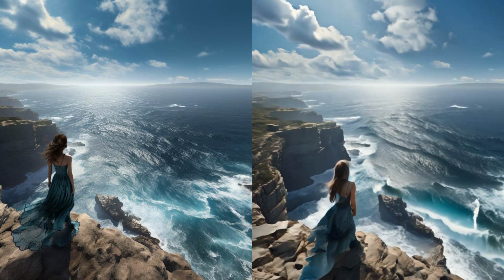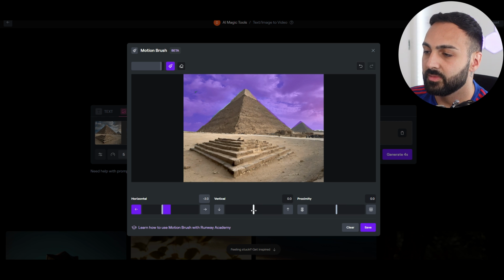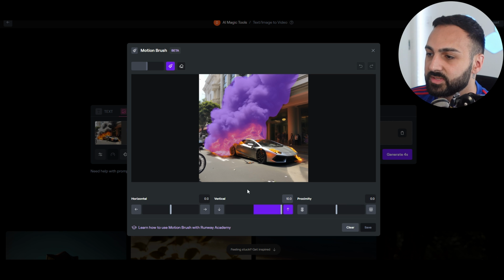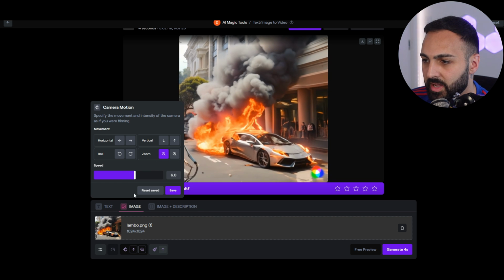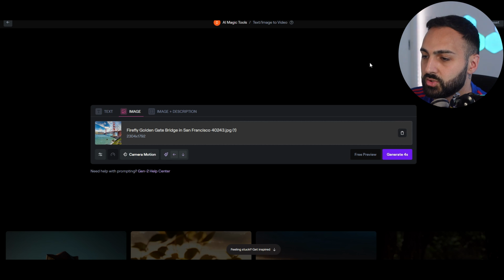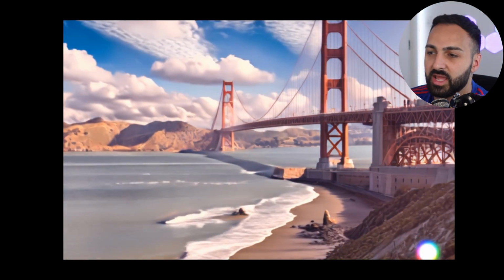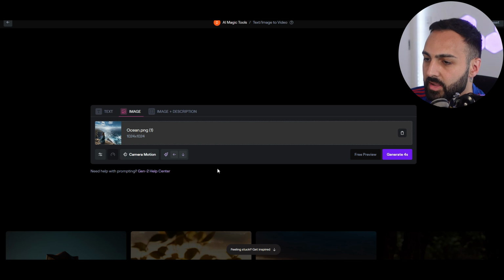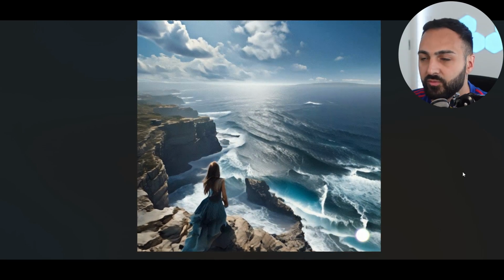How to Bring any Still Image to Life with RunwayML & ChatGPT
Today, I’m going to show you how to transform a static image of a car engulfed in flames into a vivid, animated video that looks unbelievably real. With RunwayML’s intuitive interface and ChatGPT’s intelligent assistance, we'll fan the flames of your creativity.

🛠️ Tools & Techniques:

RunwayML: Dive into its user-friendly platform to apply motion effects seamlessly.
ChatGPT Tips: Use AI-powered advice to refine your animations and solve creative challenges.

👀 Why This Video Is a Must-Watch:
Whether you’re an aspiring VFX artist, a seasoned graphic designer, or a content creator looking to spice up your feed, this guide is your first step towards mastering the art of animation. Plus, you’ll see firsthand how AI can be a game-changer in your creative process.

🚀 Your Takeaway:
By the end of 'How to Animate a Fiery Scene from Image to Video with RunwayML & ChatGPT,' you'll not only have an impressive animated scene to share but also the skills to apply these techniques to any image.

Chapters:
Intro - 0:00
First Example - 0:11
Second Example - 1:56
Third Example - 3:49
Fourth Example - 5:25
Export Video - 6:29
Convert to GIF - 6:35
Outro - 7:11